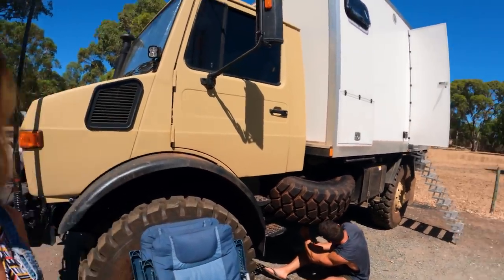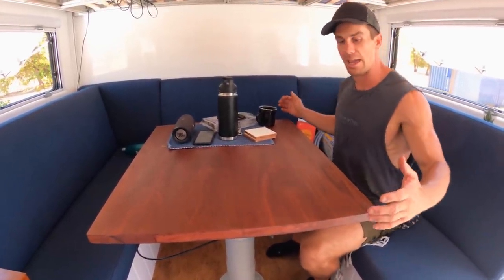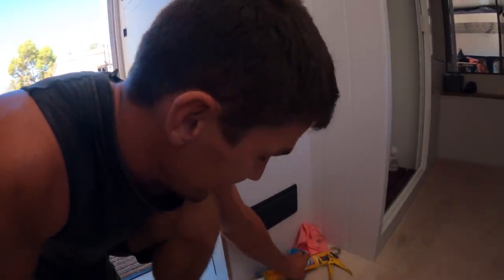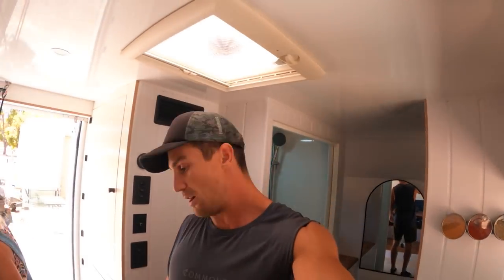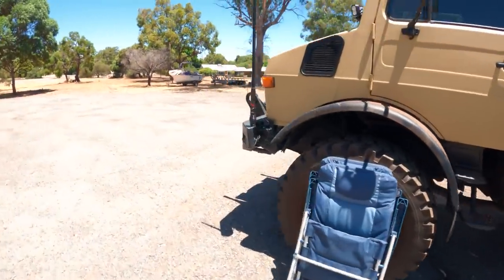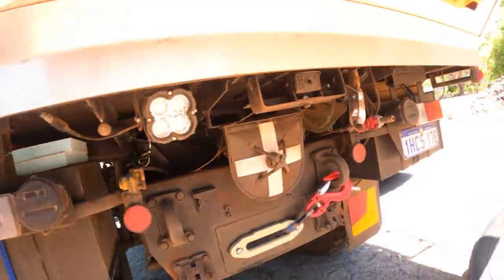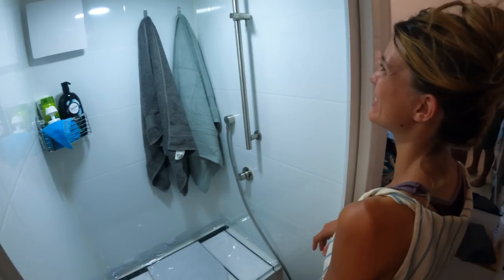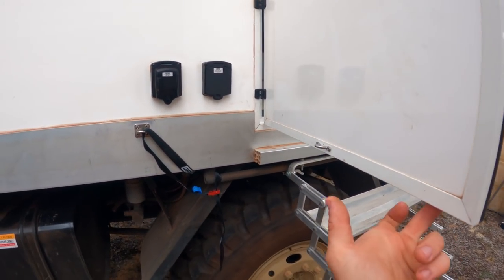FINAL Camper build - We are READY to hit the road FULL-TIME!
🏕 FREE $20 voucher on the best camping gear on A247 - coupon OF20
Use the code for some epic gear such as GME UHF, MAXTRAX and much more!

Chris & Ange

DIY Caravan Motorhome Camper RV Truck Overlander Skoolie Bus Conversion Campervan Van Tiny Home expeditionsmobil